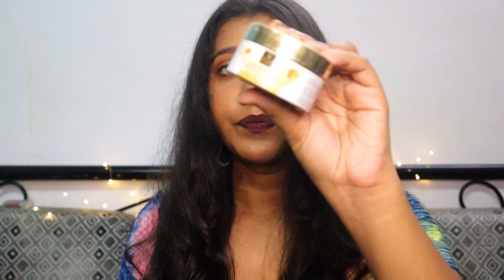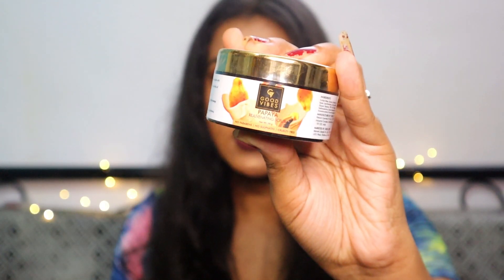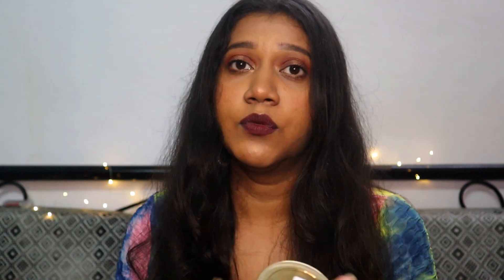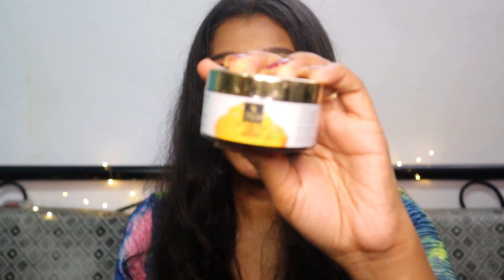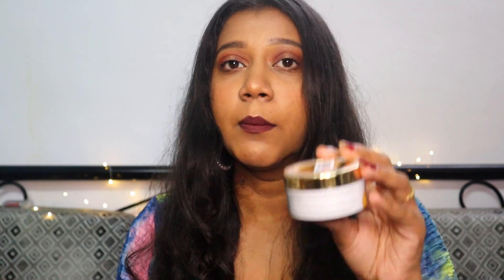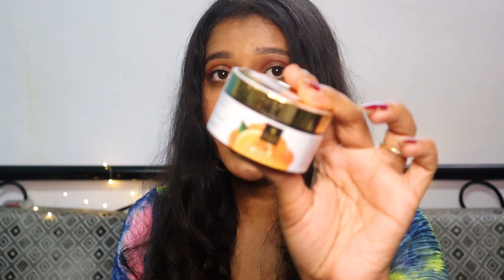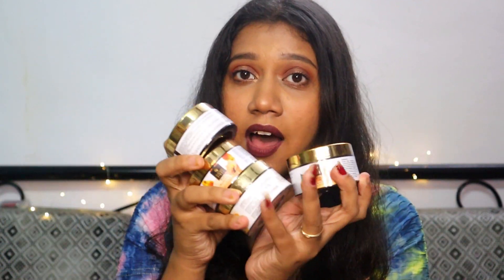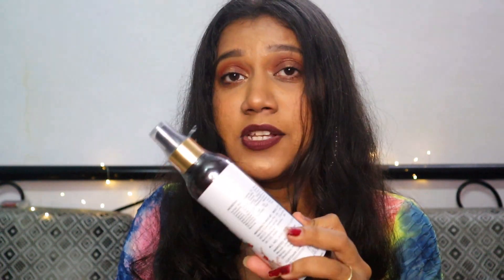GOODVIBES HAUL UNDER 200!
PRODUCT DETAILS

FOLLOW MY 2ND ACCOUNT ON INSTAGRAM❤️

xoxo